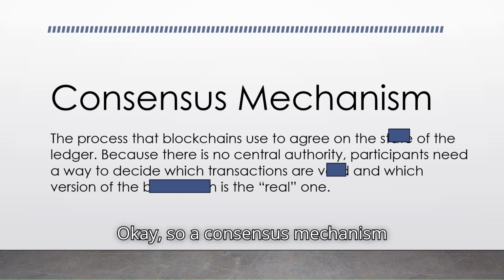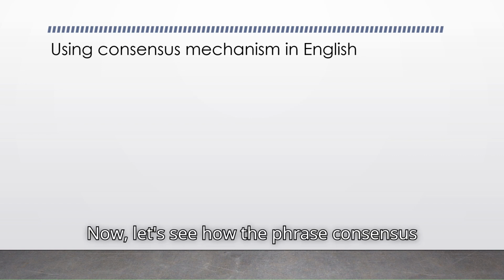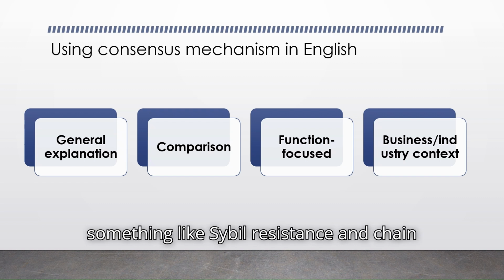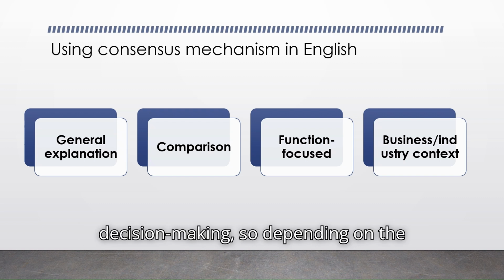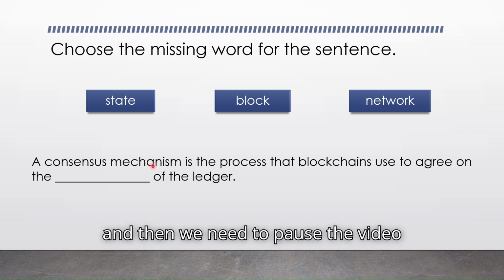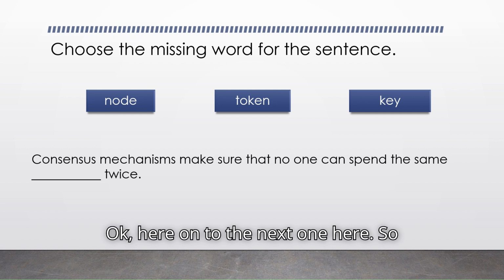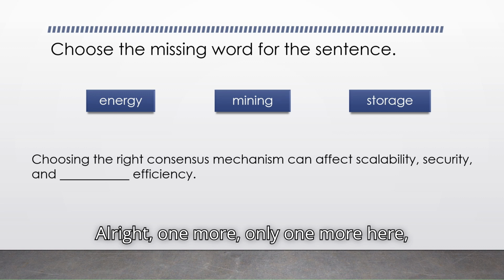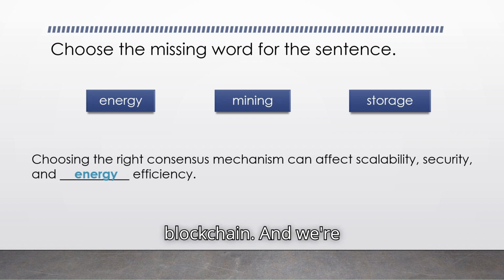What is a consensus mechanism?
Learn what a consensus mechanism is and why it matters in blockchain. In this video, we break down the concept with simple explanations, analogies, and real examples from Bitcoin and Ethereum. Test your understanding with interactive gap-fill activities and practice using the term in business and technical contexts.

⏰ Timestamps:
00:00 Definition
00:48 Simple analogy
01:19 English use cases
03:08 Learning activity
06:45 Wrap up